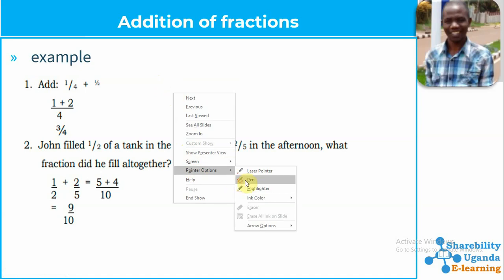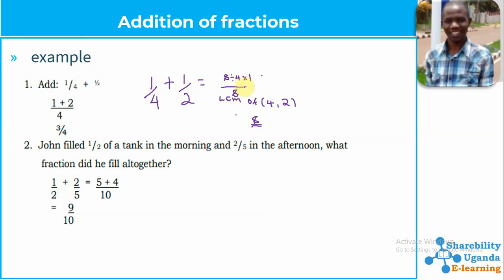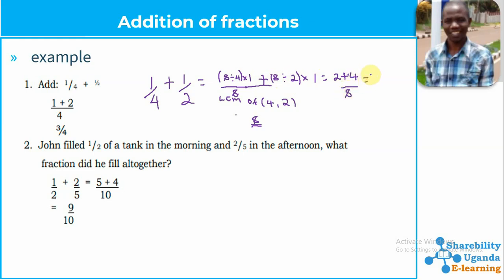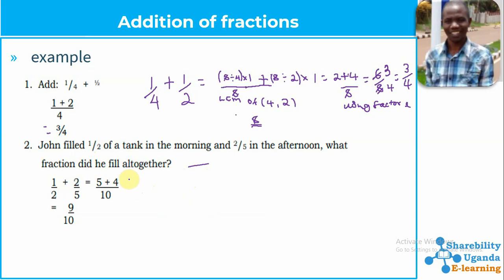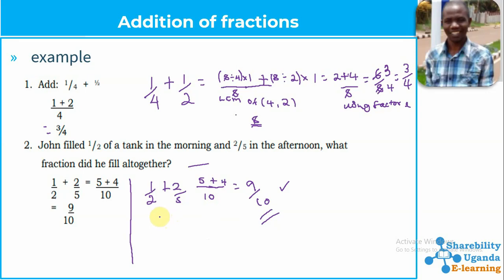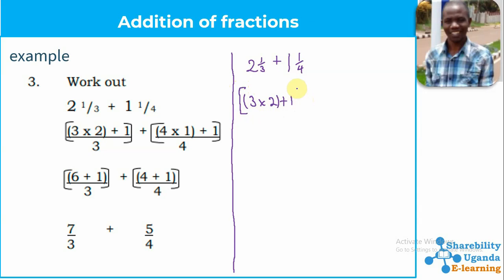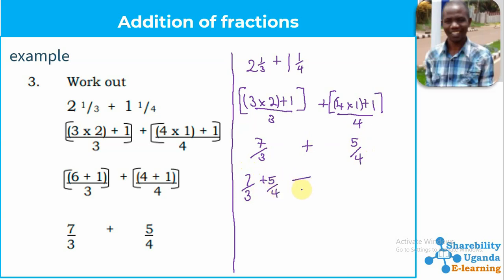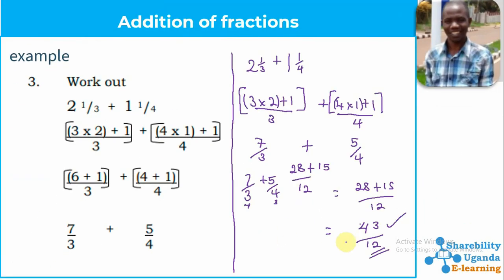P5 Topic: HOW TO ADD FRACTION WORKING OUT EXAMPLES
Hello friends today we goner look at how we can fractions using all methods
working out examples